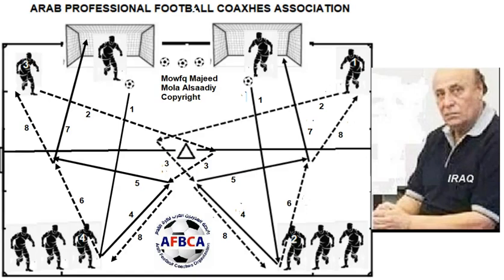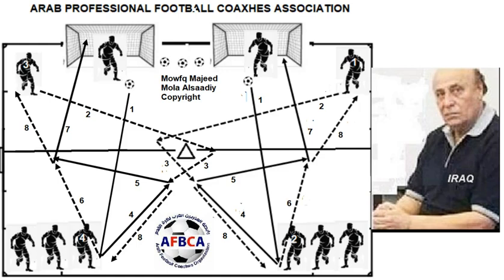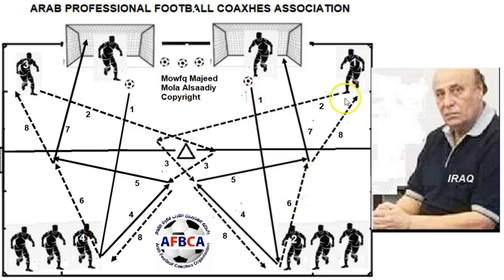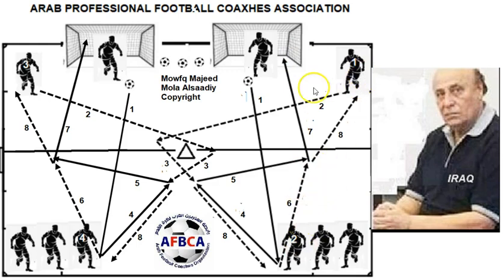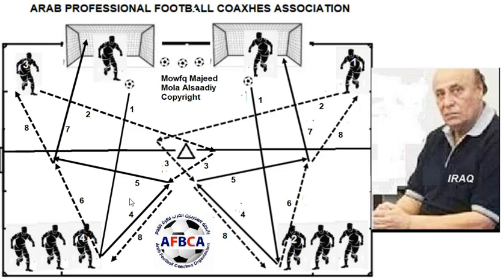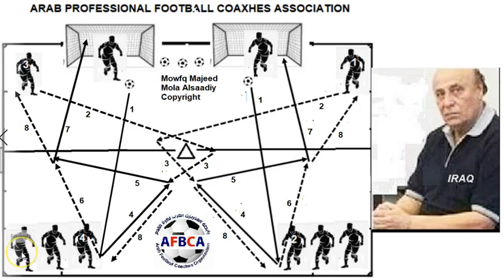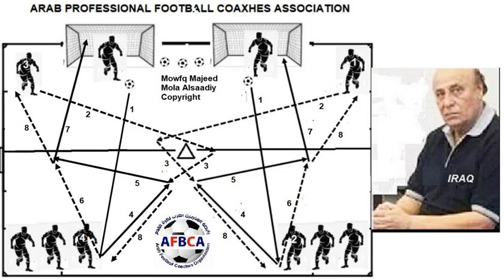workshop 305 iraq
أفلام موفق المولى التدريبية